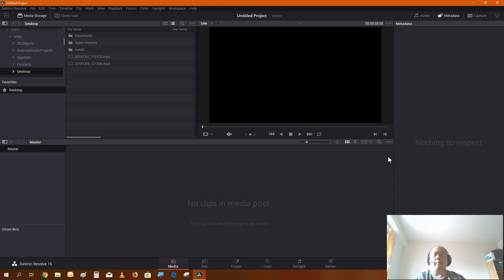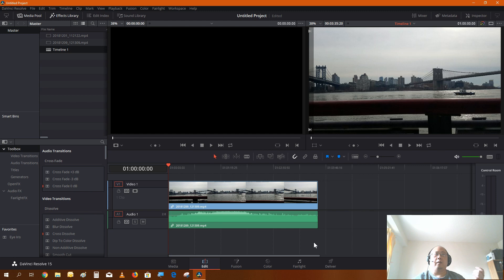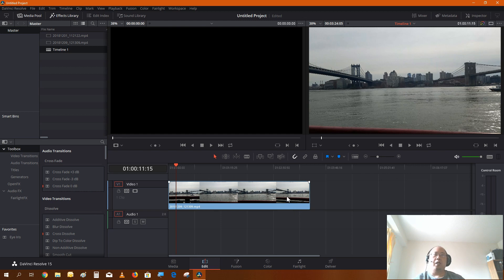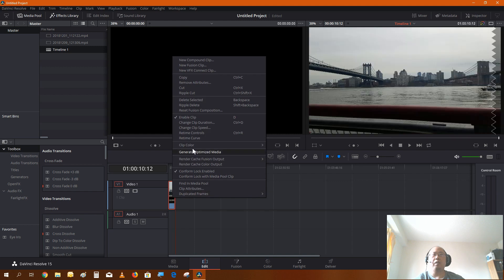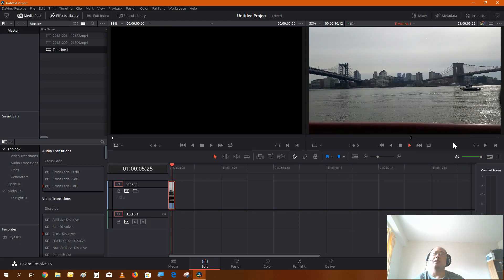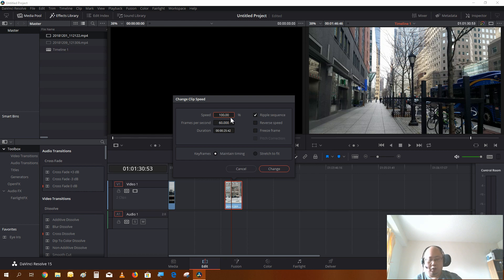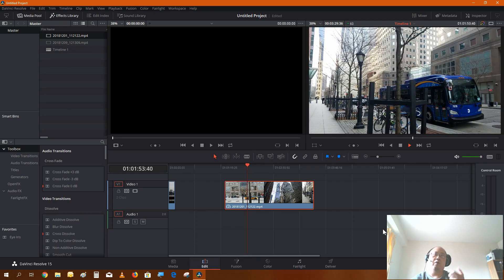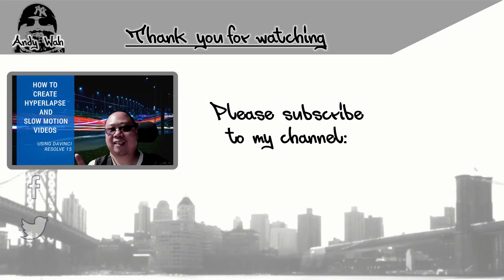how to create hyperlapse and slow motion video using davinci resolve 15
in this video, I going to show you how to edit your videos into slow motion and hyper-lapse clips.